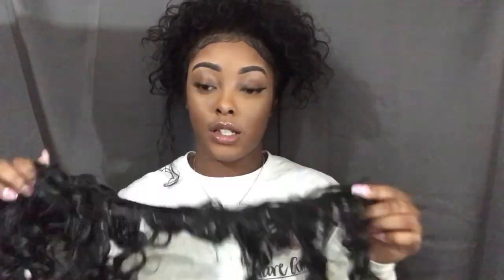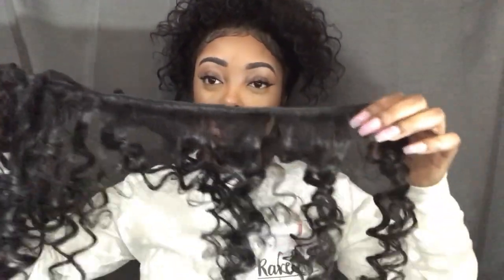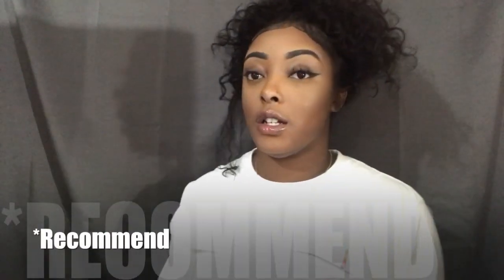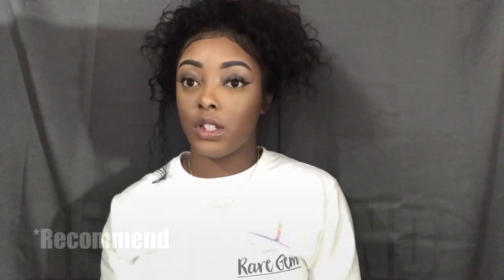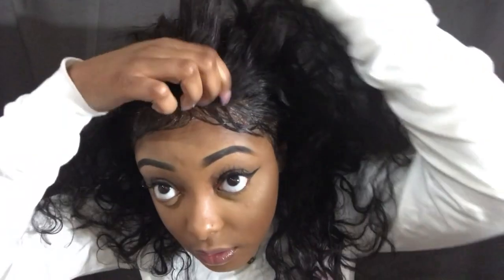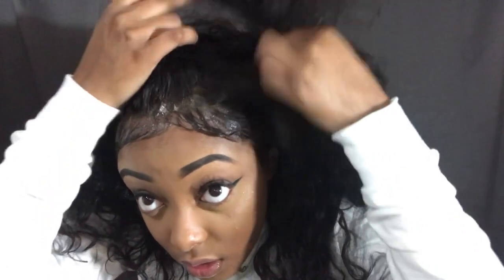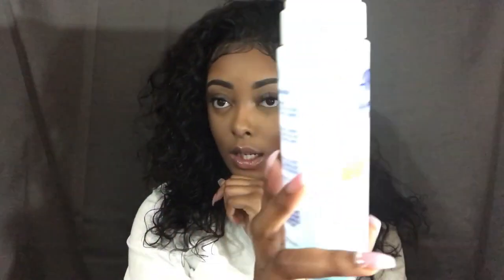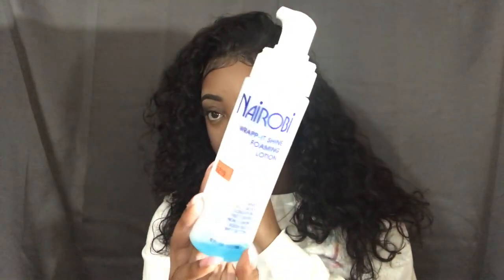Miink Brazilian Deep Wave By Kendra P Hair Reviw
@stylepro_kendrap on instagram